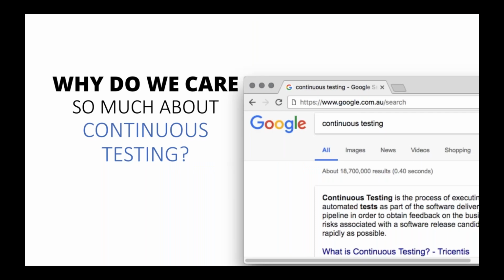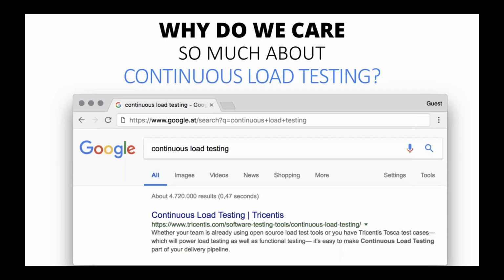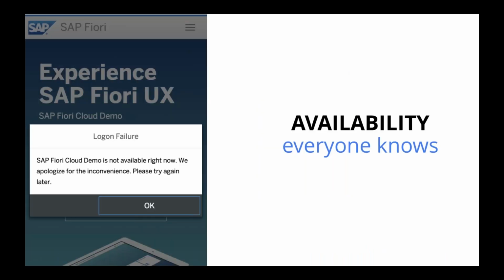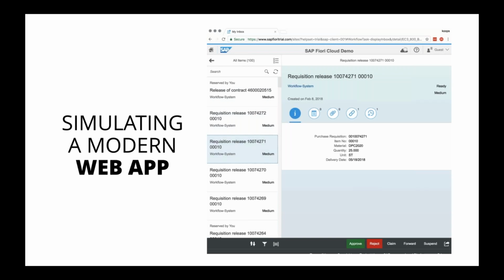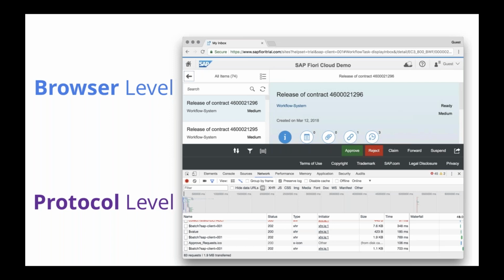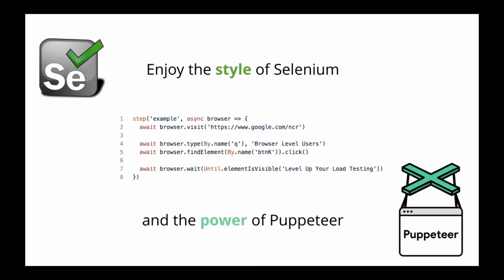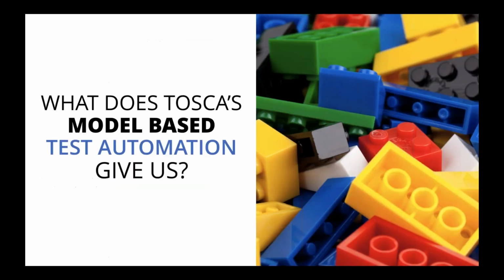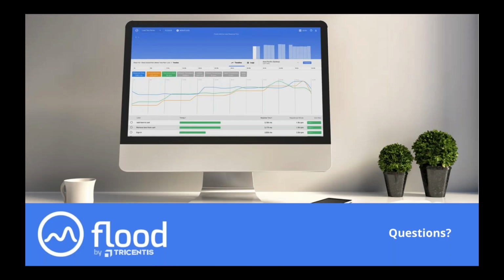A Simpler Approach to Load Testing for DevOps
We all recognize the importance of application performance… but load testing is hard. Traditional load testing approaches (such as JMeter and Gatling) have a steep learning curve, and can bog down your DevOps initiatives. It takes a while to get scripts up and running–and then you need to continuously update them as your app evolves. You’re trying to simulate realistic user behavior–but to do so, you need to think like a browser and manage things like session handling, authentication, caching, and so on at the protocol level.

If you want a simpler way to load test for DevOps, then the new Browser Level User (BLU) approach is designed for you. Since you don't have to script each individual network call, load tests are much easier to define, as well as more resilient (i.e., not a pain to maintain). With this new “lean” approach to load testing in a DevOps environment, any tester can start load testing.

Join us for this webinar to explore why and how you can start performing BLU load testing today. We’ll cover:

    Why load testing is becoming critical for all testers
    How BLU makes load testing feasible for everyone
    BLUs versus protocol–level approaches to load testing for DevOps